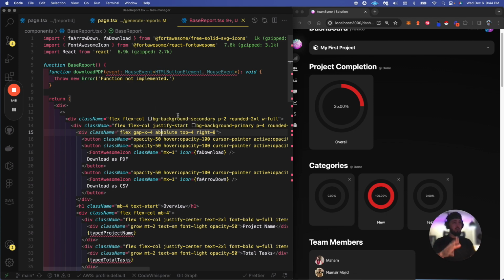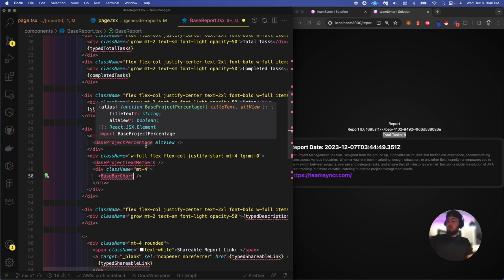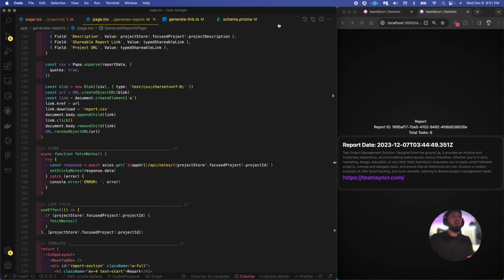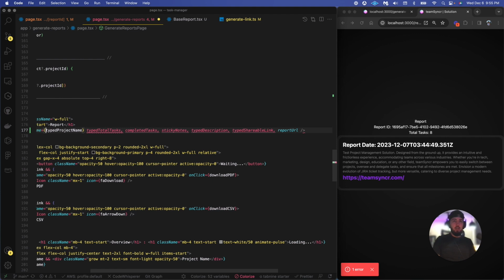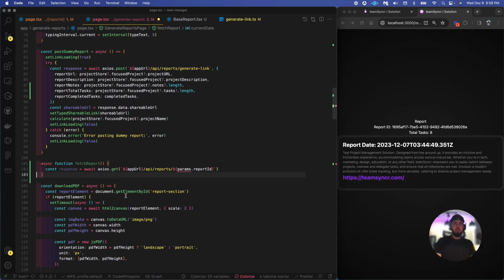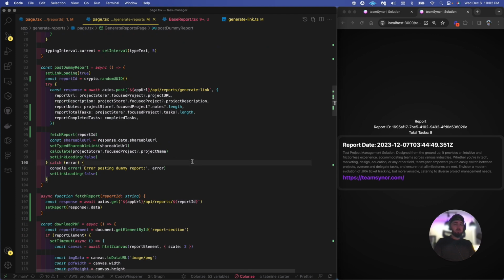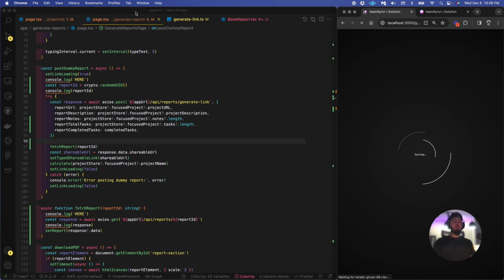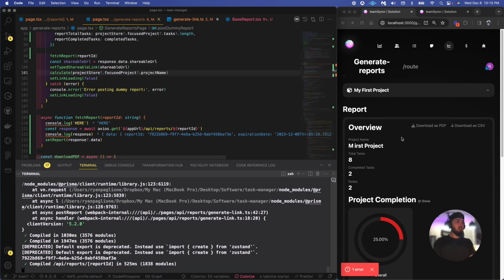Code Chronicles: Episode 70, we got upgrades!